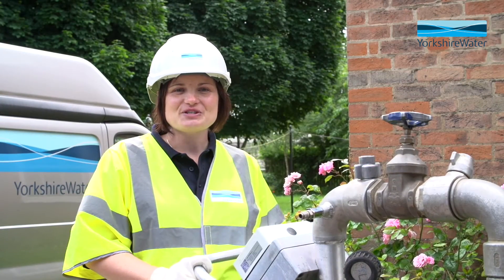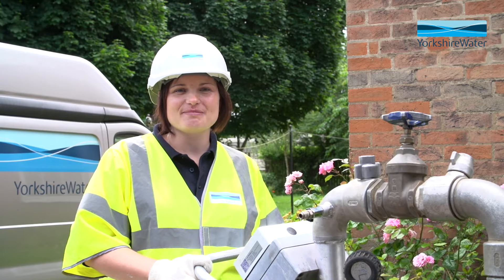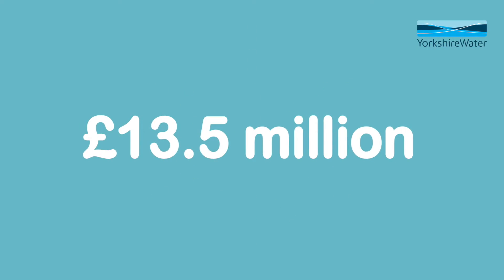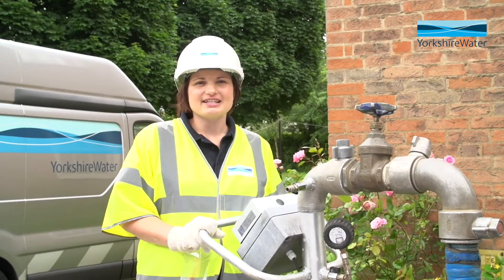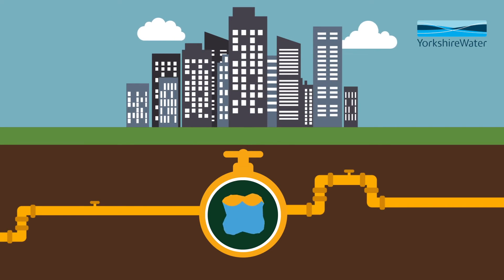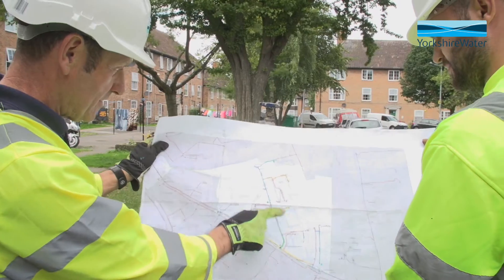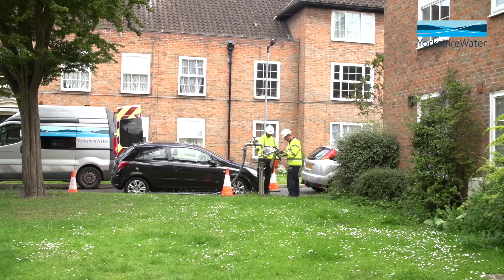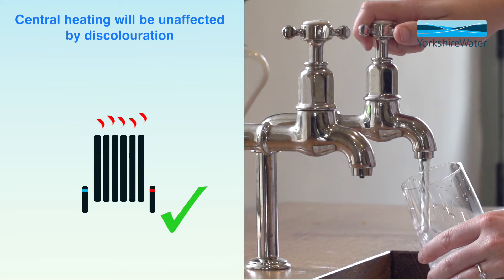Pipe cleaning to keep tap water tasty and crystal clear for millions of people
Yorkshire Water has embarked on a projected £13.5m scheme to improve the taste and appearance of tap water for millions of customers by ‘flush’ cleaning large sections of its 31,000 kilometre underground pipe network.